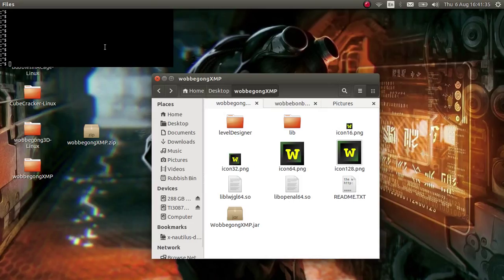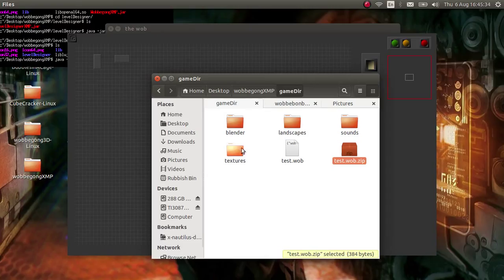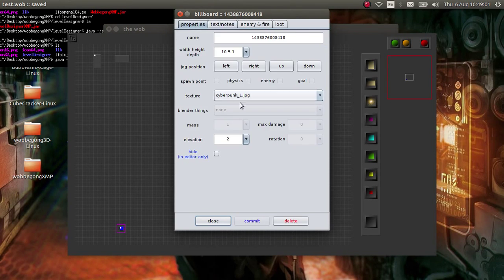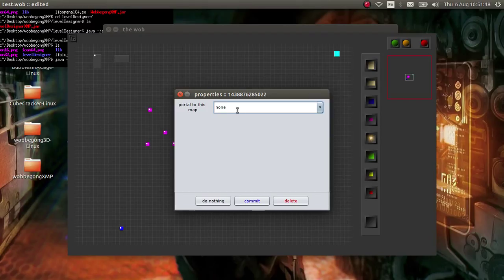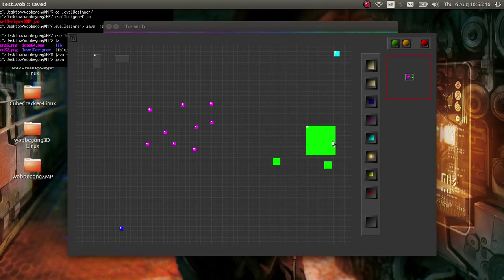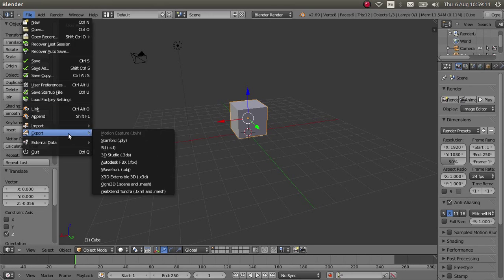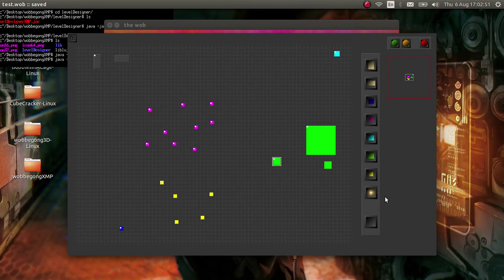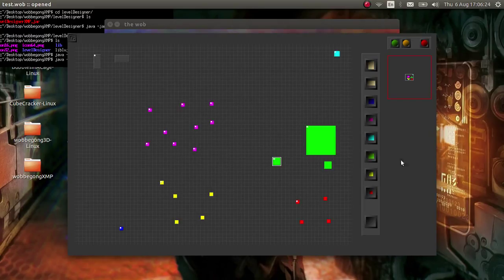wobbegong XMP level designer controls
This video demonstrates what wobbegong XMP level designer's nine buttons do.

In the video, I refer to: startMap.wob

Please note: it should be spelt with a capital M.

If you create a startMap.wob with the level designer, you will have two files:  startMap.wob, startMap.wob.zip

You can make them available from the web by copying these two files to your web space

Then to view the maps from your web space:

start wobbegongXMP   (java -jar WobbegongXMP.jar)

in the game, tap: t

note the # character at the beginning of the line

wobbegong will automatically load startMap.wob from that domain.

You can add portals on startMap.wob to other maps. These other .wob maps should also be added to your web space, along with their .wob.zip files.